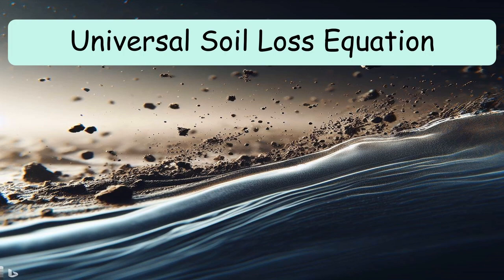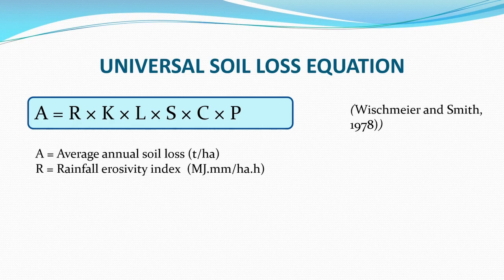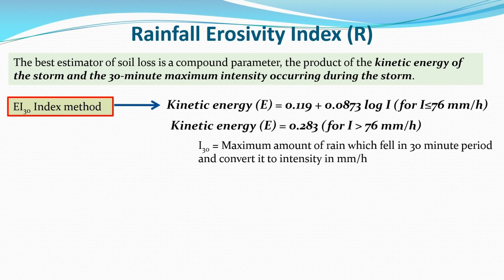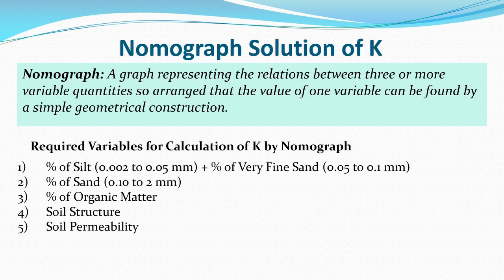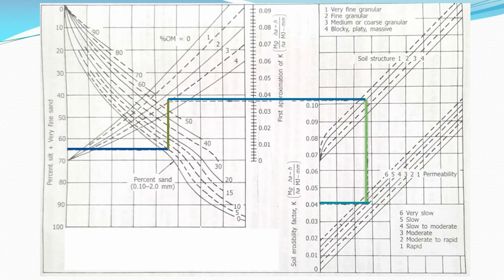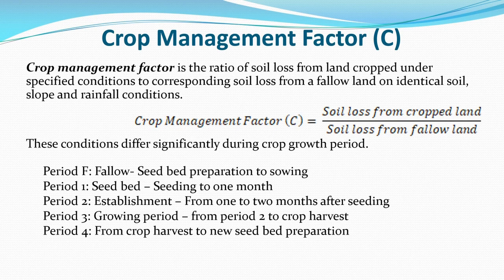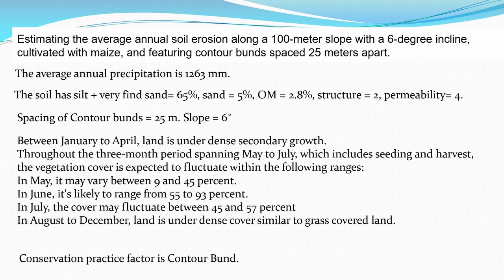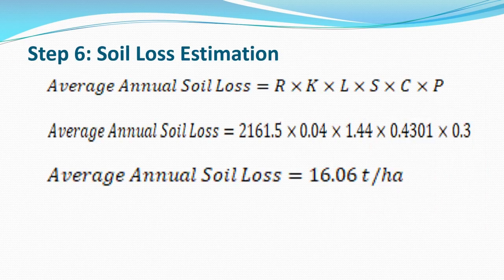Universal Soil Loss Equation (USLE)